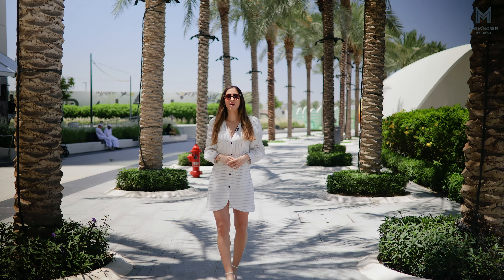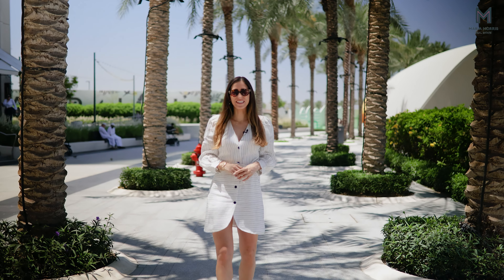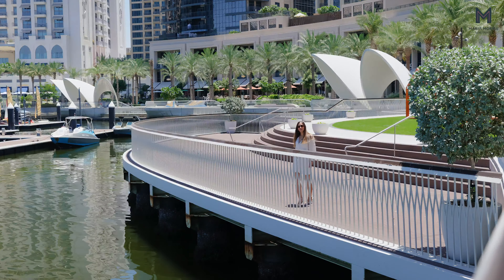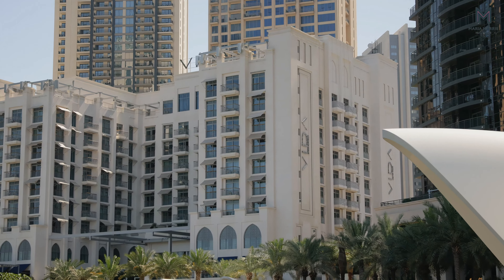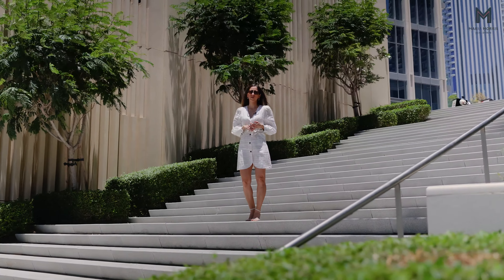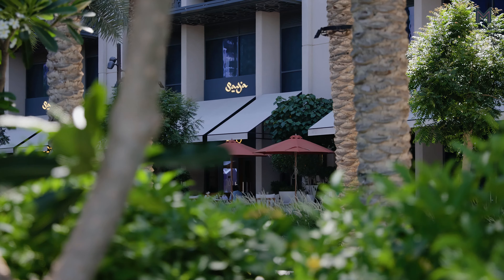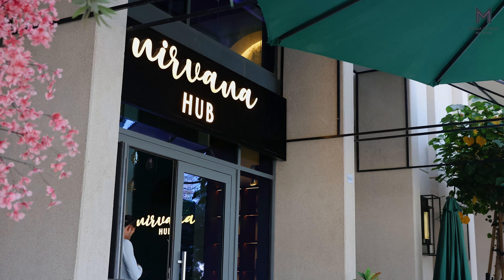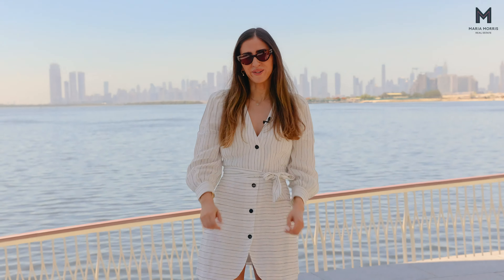DISCOVER DUBAI CREEK HARBOUR WITH FLORA!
Our Sales Consultant Flora Whitehouse takes you on a tour of Dubai Creek Harbour, a wonderful Downtown location on Creek Island, right next to the brand-new Dubai Square shopping mall and perfectly connected, with Downtown Dubai and Dubai International Airport only a short 10-15-minute drive away.

Step outside your front door and discover a vibrant Downtown community, with nearby F&B outlets and shopping districts offering a wealth of options, from gourmet restaurants and trendy cafes to exciting entertainment venues.

If you need a break from Dubai’s busy city life, then Dubai Creek Harbour has lots of serene green spaces and parks to relax in, away from the hustle and bustle, with tranquillity & entertainment aplenty.

We have an impressive three-bedroom corner apartment for sale in Creekside 18B, Dubai Creek Harbour, just a short 3-minute walk from Harbour and Harbour Promenade and all its amenities, with breathtaking views of the iconic Dubai Creek Tower and the stunning Downtown Dubai skyline.

To discover more on this beautiful property, you can contact our Sales Consultant Flora on email via or call .